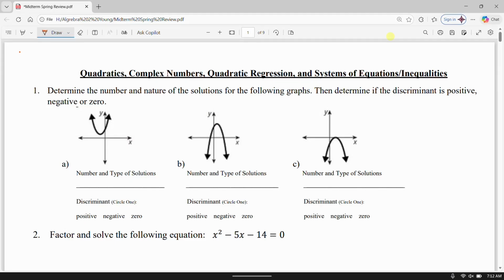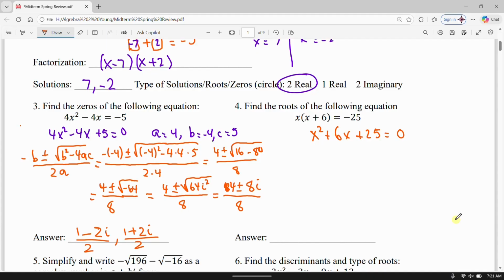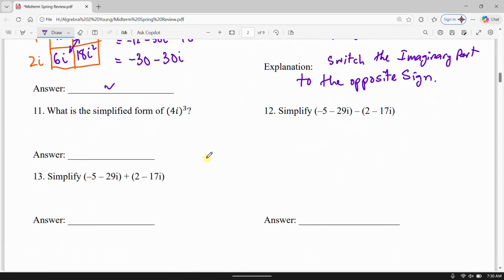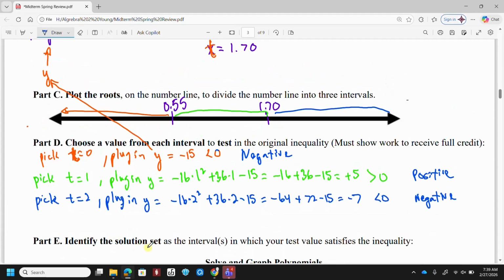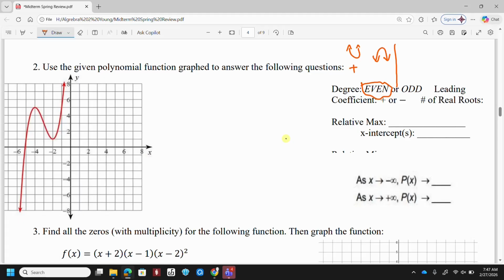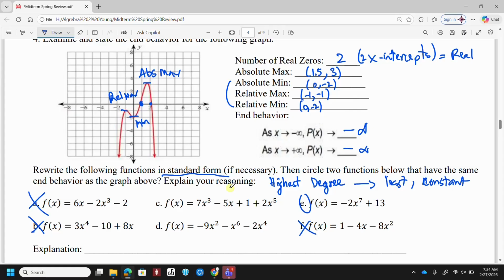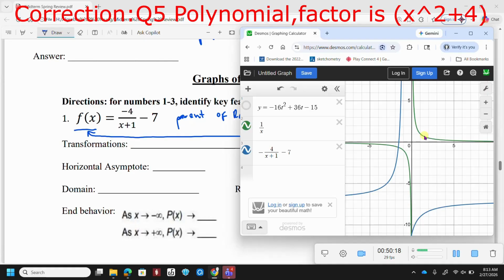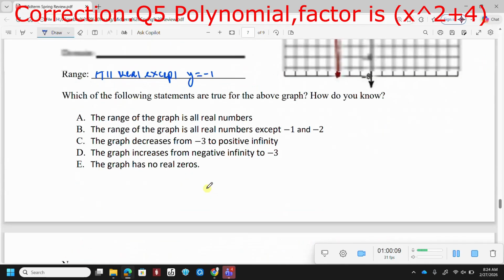Spring Midterm Review / Spring Final Exam Review Part 1 Algebra 2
Midterm Review. Topics: solve and factor polynomials, degree and graph of polynomial, quadratic inequalities, solve quadratic functions.